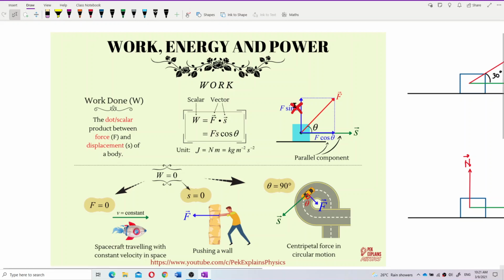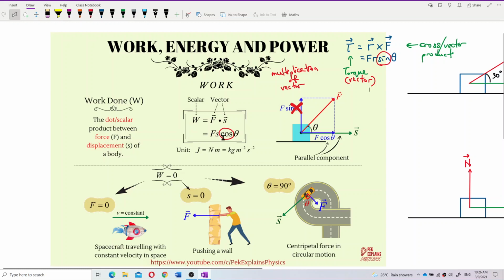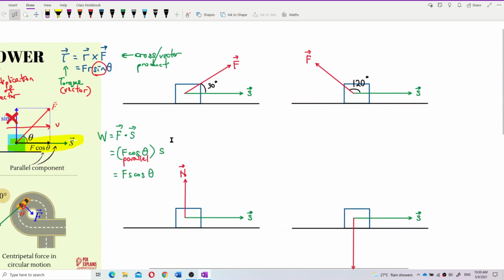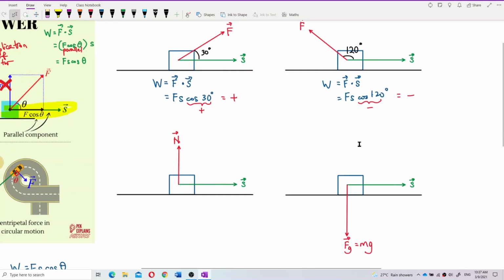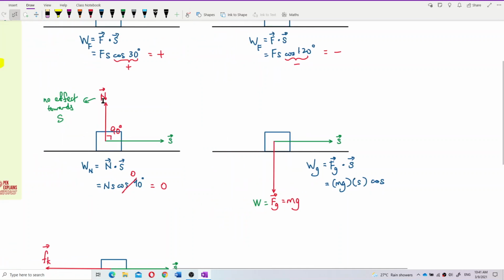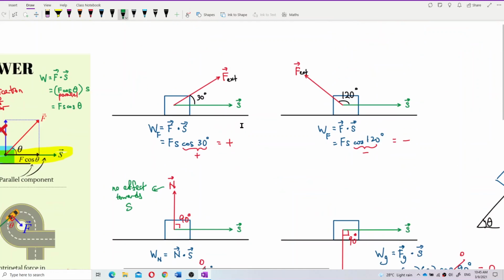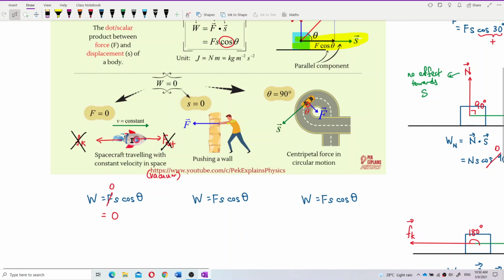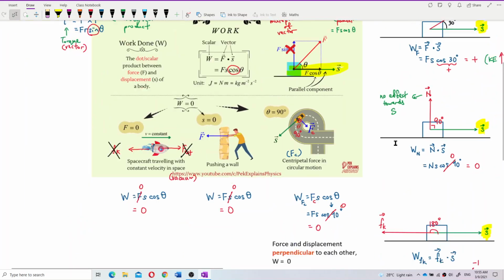Matriculation Physics: Work, Energy, and Power (Part 1)